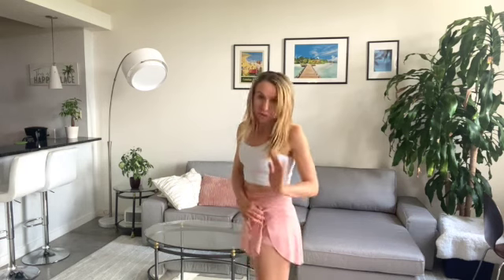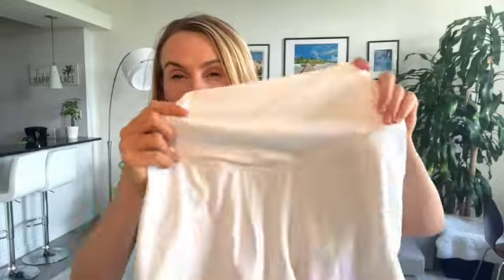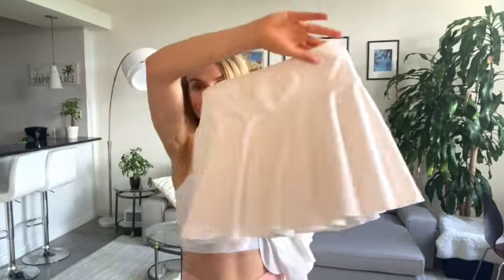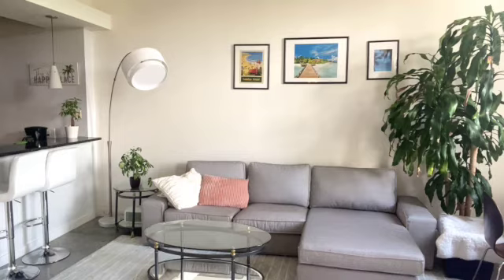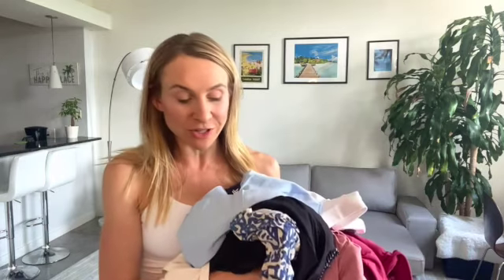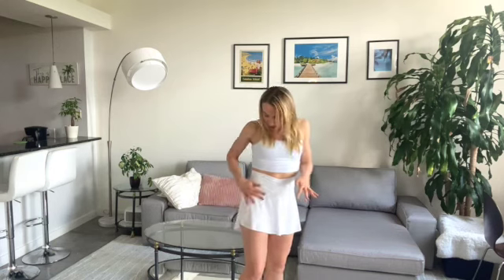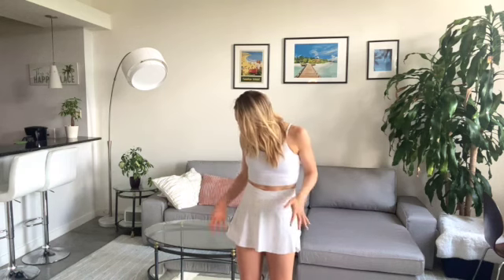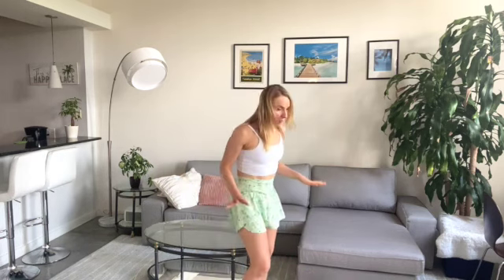HALARA Lucid Crossover Skirt Try on and Review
Review and try on of the Halara Lucid Crossover skirt by Christina Marie of Very Easy Makeup

▶︎ Halara Lucid Crossover Skirt Table of Contents
- 0:00 – Intro by Christina Marie of Very Easy Makeup
- 0:35 – Lucid Crossover Skirt in Pink
- 1:56 – Halara Lucid Crossover Skirt vs. Halara Marvelous Skirt
- 2:56 – Halara tennis skirts vs. other tennis skirt
- 4:18 – Lucid Crossover Skirt in White
- 4:25 – Why Halara has the best white tennis skirt
- 5:12 – Halara tennis skirt vs.  Athleta tennis skirts
- 5:48 – Lucid Crossover Tennis Skirt in Green Floral Print

▶︎ Topics in this Halara Lucid Crossover Skirt Review
- Halara Lucid Crossover Skirt vs. Halara Marvelous Skirt
- Halara Lucid Crossover Skirt vs. Athleta
- Halara Lucid Crossover Skirt Try On
- Halara Lucid Crossover Skirt vs. Lululemon, Nike, Fila, and Lija

▶︎ More Cute Clothing Try Ons by Very Easy Makeup

▶︎ ABOUT VERY EASY MAKEUP/CHIC LIFESTYLE
- About Very Easy Makeup: Very Easy Makeup (veryeasymakeup.com) is a fashion and beauty blog with beauty product reviews, very easy makeup tips for women, reviews of the best clothes on Amazon for women, and how-to guides for finding the best affordable and cute outfits for women.